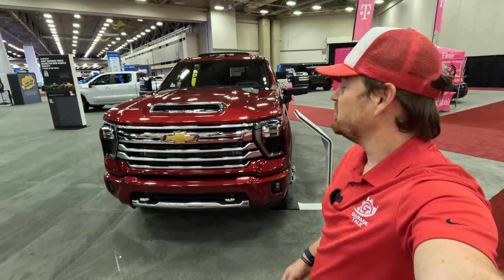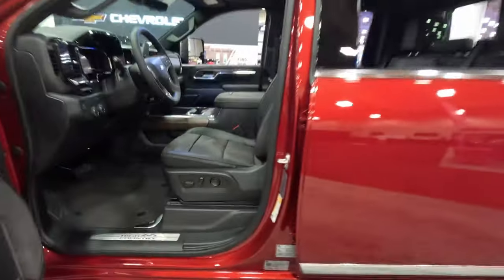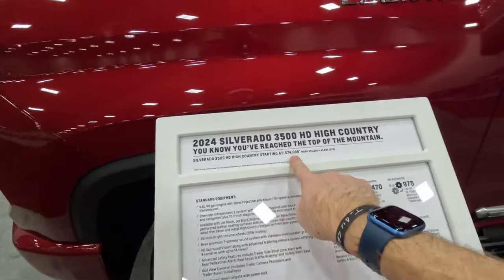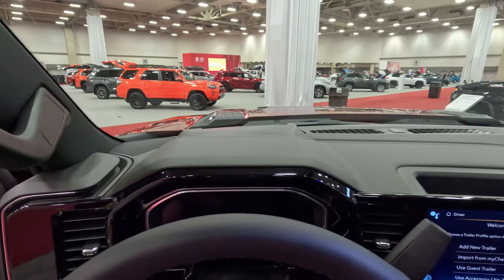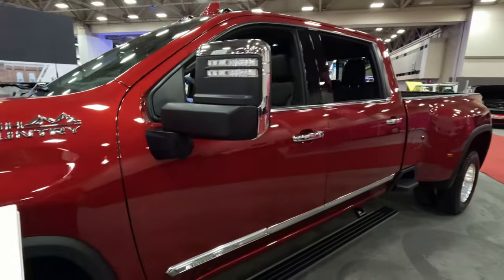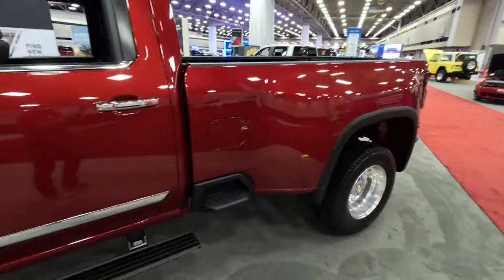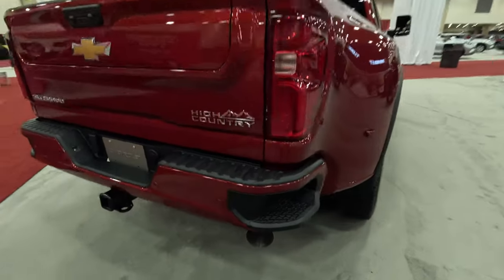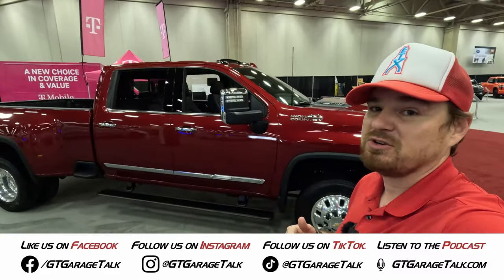2024 Chevrolet Silverado 3500 HD High Country at the North Texas Auto Show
If you are faithful to the Bowtie brand and want to tow heavy, you will want to check out the 2024 Chevrolet Silverado. With an updated face and interior over the controversial model it replaces, the 2024 Silverado 3500 HD will pamper you while you tow heavy loads.

The heavy-duty pickup truck wars are in their heyday. It is like the modern interpretation of the muscle car wars of the 1960s, manufacturers are constantly one-upping their competition (and themselves) in insane torque numbers and towing figures. The spec sheets on some of these rigs are getting insane. Never in my youth did I imagine that my grown-up years would feature vehicles pushing over 1,000 lb-ft of torque, but here we are. Chevrolet has taken a more “conservative” approach than their competition from Ram and Ford, opting for a sub-1,000 lb-ft of torque number in favor of ensuring the total package is suitable for the towing public. Investing in a partnership with Allison for a 10-speed transmission and technology both in the vehicle and on phone companion apps, GM & Chevrolet are opening the world of heavy towing to more customers.

Crazy torque and towing numbers aside, the war runs deeper than just having the most torque and highest towing and payload. Manufacturers are taking into consideration the whole towing experience from the technology loaded into the vehicle and what is available on your phone as a companion app. These apps take into consideration owners towing multiple different trailers with the same tow vehicle, the hookup process, and the navigation down highways when hooked up. This really is next-level innovation.

Chevrolet has introduced a transparent trailer camera mode that allows you to utilize a camera mounted on the back of the trailer to give a view on the 13.4” infotainment screen as if there were no trailer behind your truck at all. Adaptive cruise control takes into consideration the added weight and length of the trailer behind your vehicle, as does the blind zone alert system. The pickup will even alert you if the combined weight rating of the truck and trailer exceeds what the vehicle is rated for.

The new 6.6L Duramax V8 diesel with its iron block is good for 470 horsepower and 975 lb-ft of torque. Helping translate that power to the road is an Allison-branded 10L1000 10-speed automatic transmission.

The interior of this 2024 HD borrows from the updated light-duty models. The digital gauge cluster is paired with a 13.4" horizontally mounted touchscreen infotainment powered by Google. We have tested this system in the 1500 ZR2 we had while in LA for the LA Auto Show and found it quick, responsive, and easy to use.

Chevy has committed to horizontal screens to emphasize the width of their pickups and this 3500 is definitely wide enough for 3 across in the upgraded rear seat. With a fold-down center armrest and hidden storage behind both outboard seat backs, the rear seat has options for storing and hiding more gear; not to mention the easy-to-flip-up seat bottom with under-seat storage.

This 2024 Chevrolet 3500 HD commands a presence both here on the show floor of the 2023 North Texas Auto Show, but also on the road and at the worksite. It borrows everything we liked about the 1500 models, but adds that massively powerful Duramax under the hood.

2024 Chevrolet Silverado HD with 6.6L Duramax
* Duramax 6.6L V8 Turbo-Diesel
* Iron Block - Aluminum Heads
* 470 horsepower
* 975 lb-ft of torque
* Allison 10L1000 10-speed Automatic Transmission
* Adaptive Cruise Control with Trailering Mode
* Enhanced Transparent Trailer
* Trailer Side Blind Zone Alert
* GCW alert

Like Cory’s Hat?